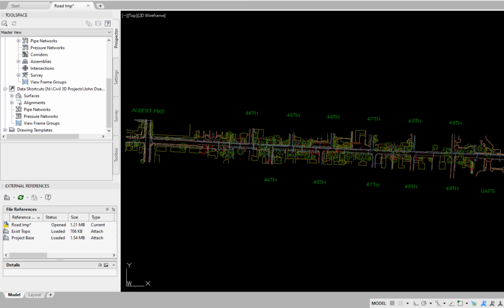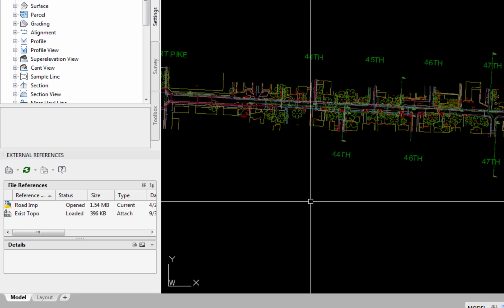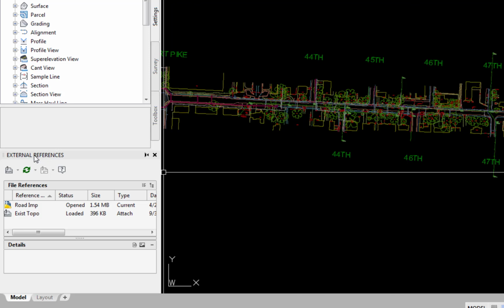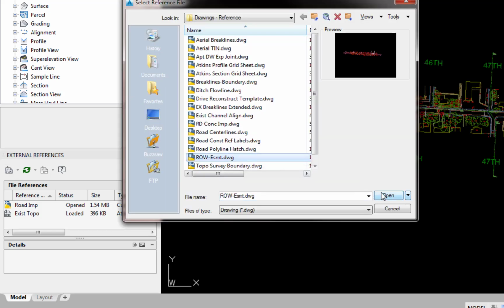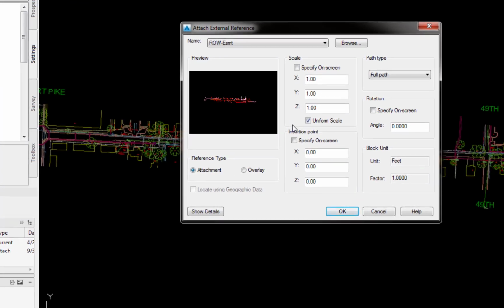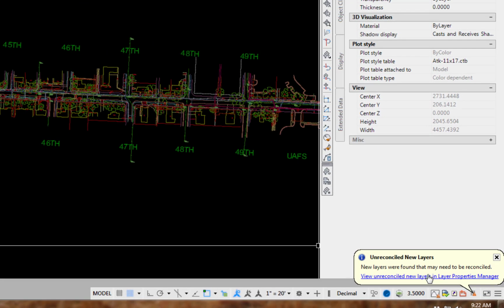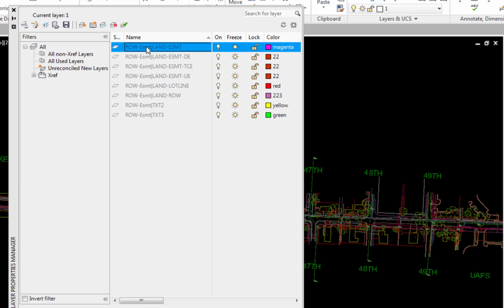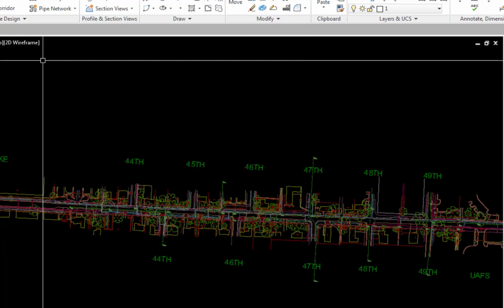18 RD 1A Road Base Drawing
A. Update Road Base Drawing
B. X-Ref ROW and Easement Drawing